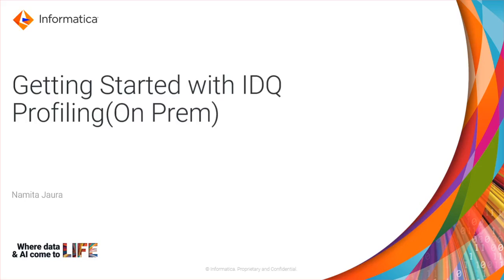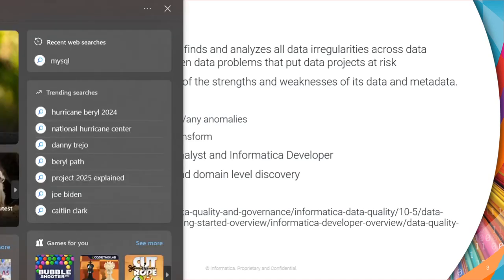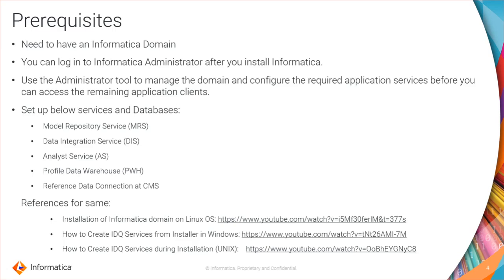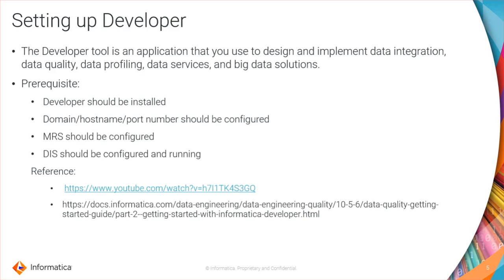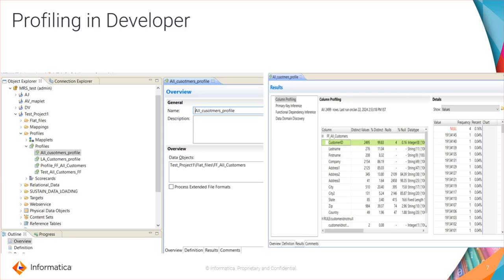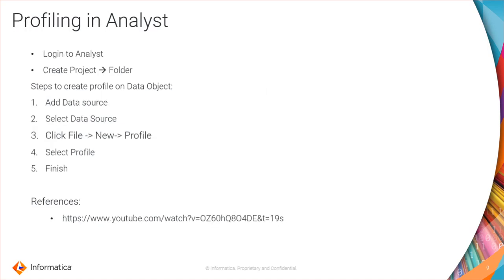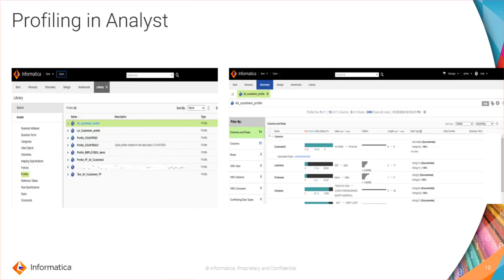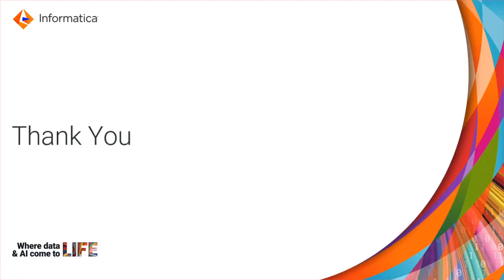Getting Started With Data Profiling (On Prem)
This video explains getting started with Data Profiling (On-Prem).

References

Expertise: Beginner
User Type: Administrator
Category: Product Feature
Project Phase: Configure
Problem Type: Configuration